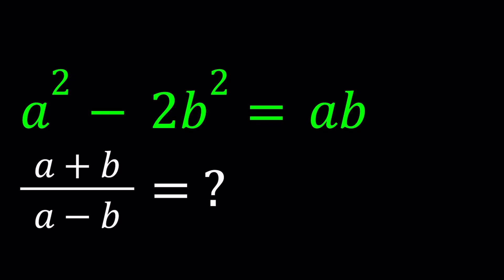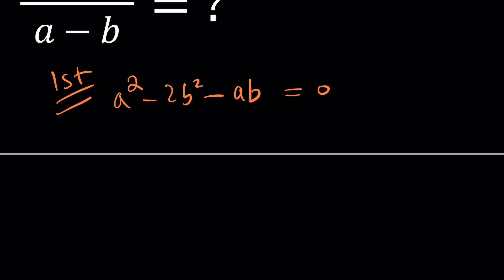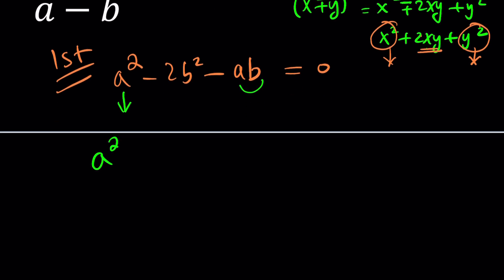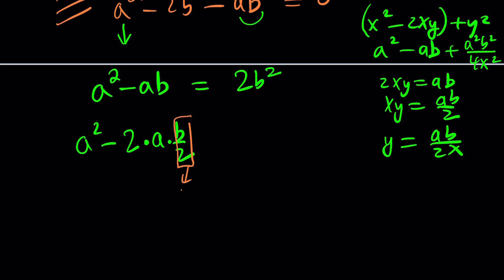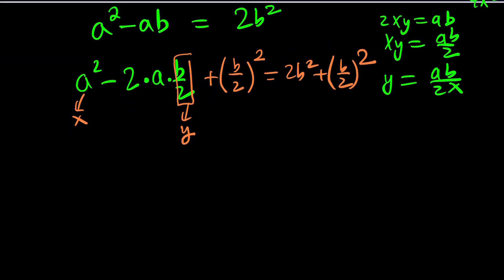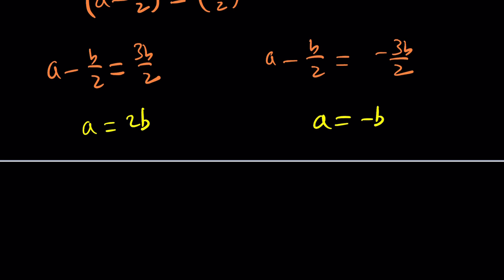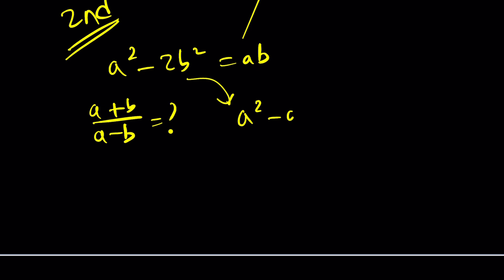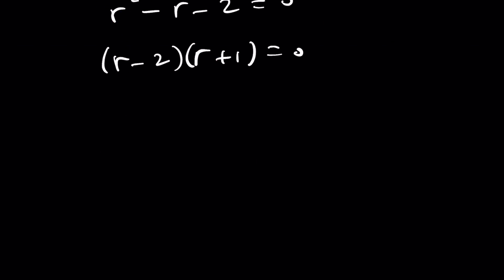This Equation Has a Twist!